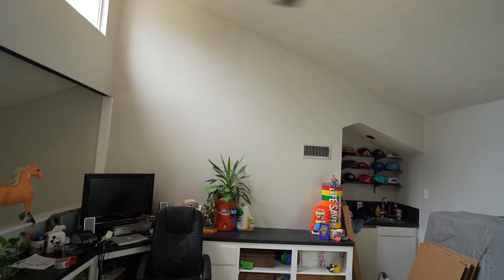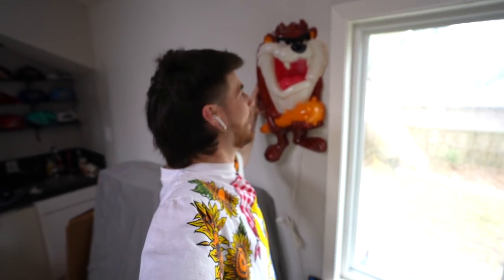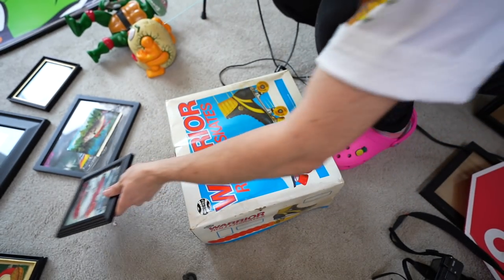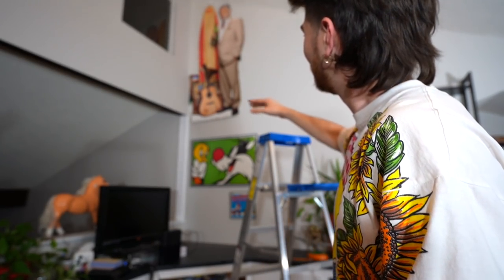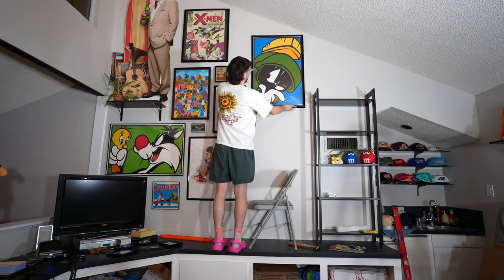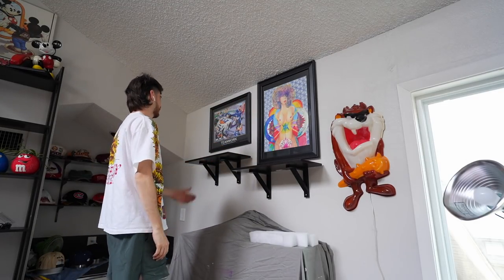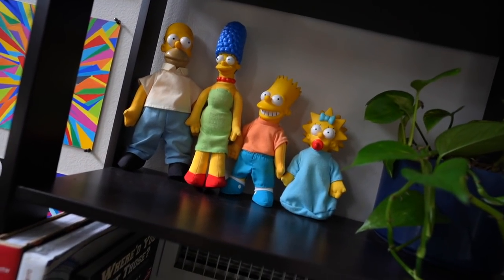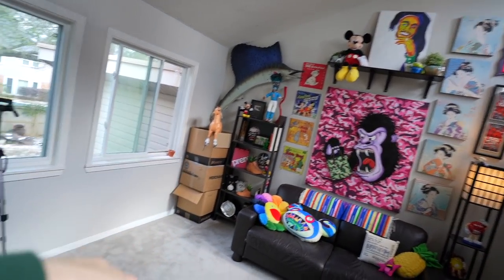EXTREME THRIFTED ROOM MAKEOVER! Full Transformation & Tutorial!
I completed renovated and redesigned my upstairs loft at the thrift store! This is a step by step DIY Room Makeover on a budget!